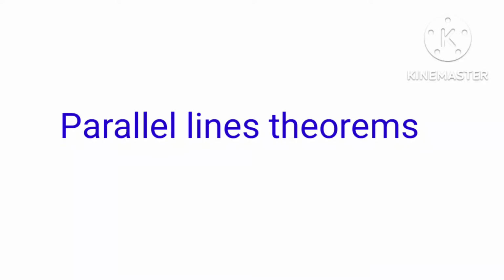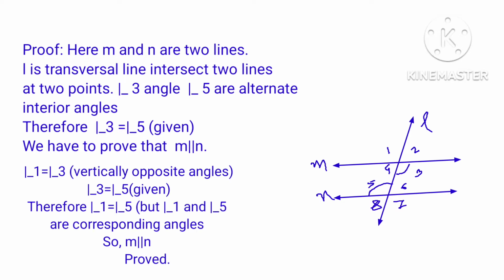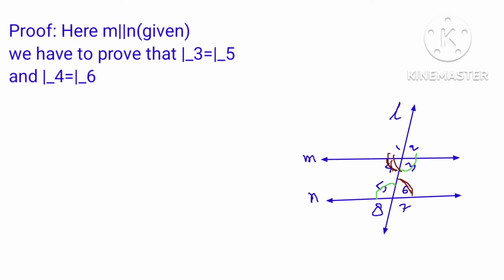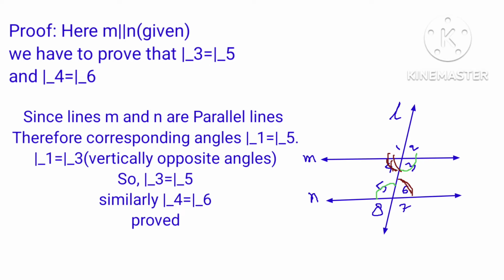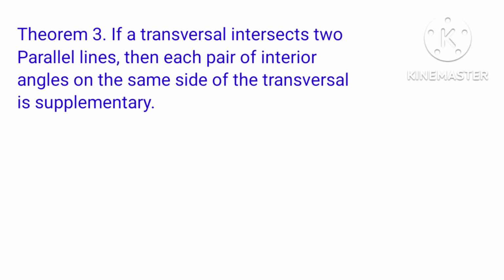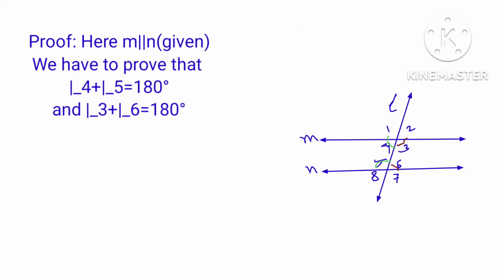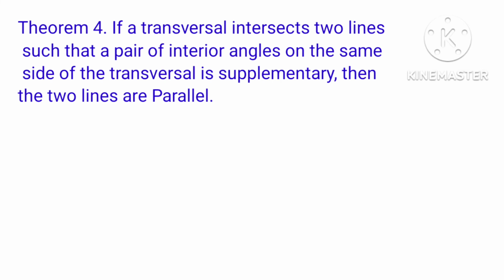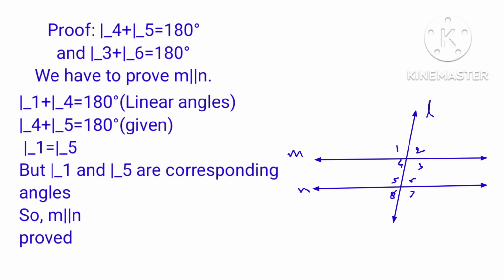Proof of theorems on parallel lines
Proof of theorems on parallel lines @DeeptiMukherjee1
HereI have proved four theorems related to parallel lines transversal and pair of angles. These theorems are very simple. I have explained step-by-step. I made this video for class nine. I have made more videos. Some links are given below

Deepti Mukherjee